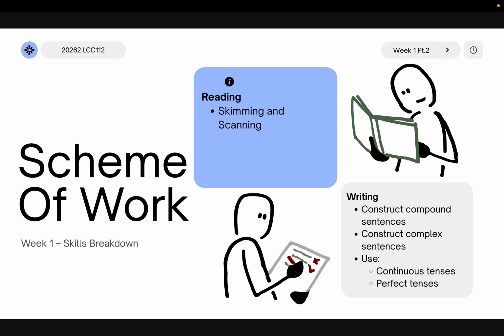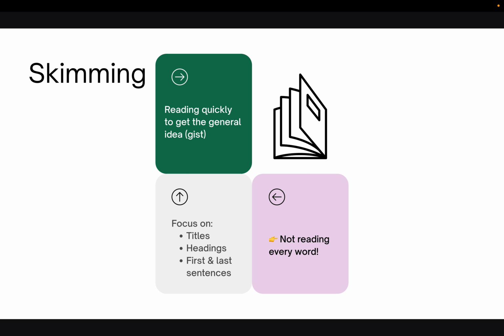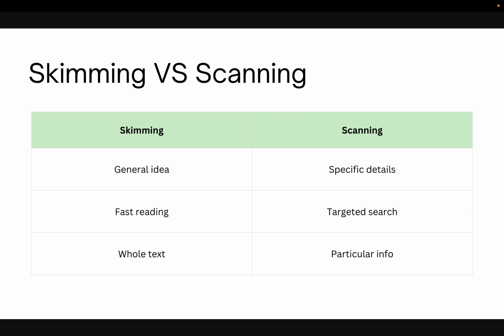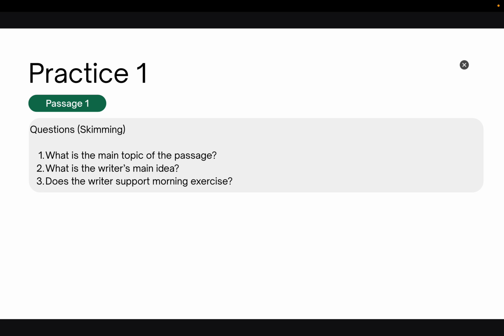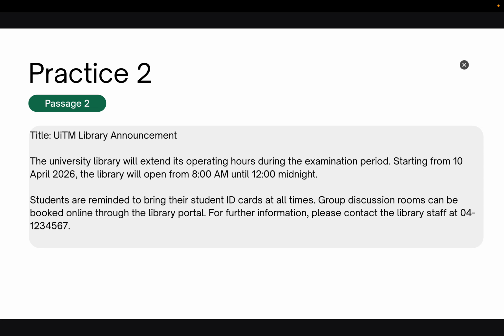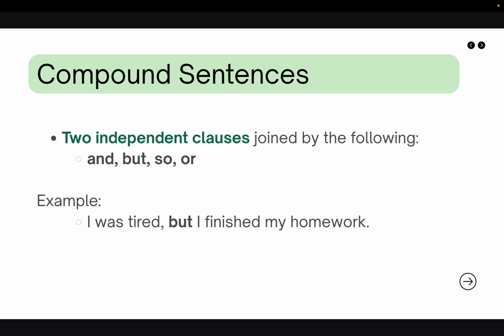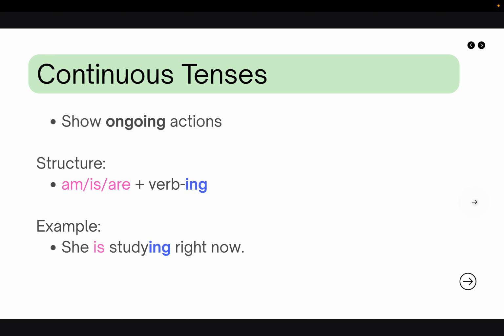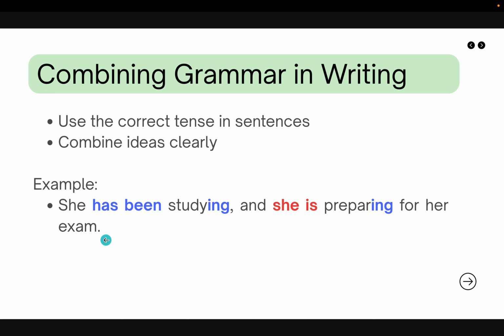LCC112 Week 1 Pt 2